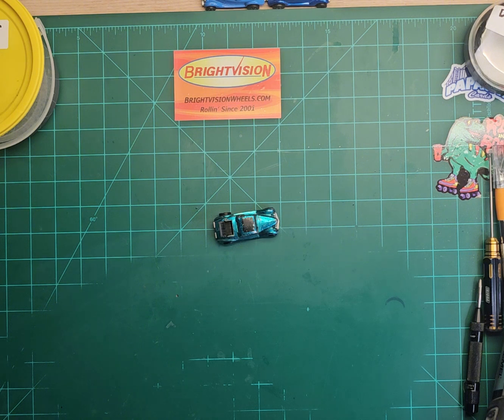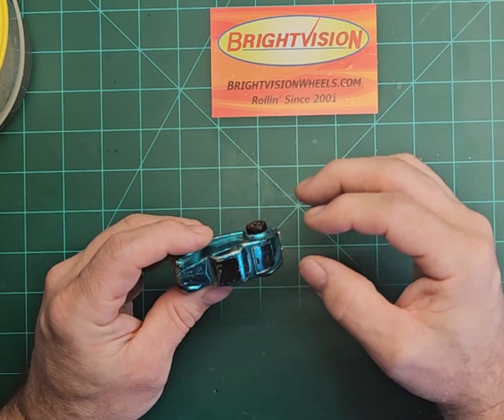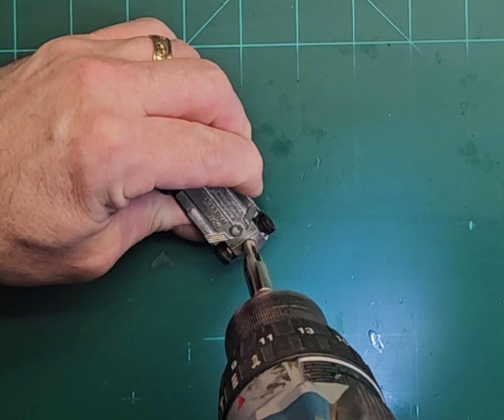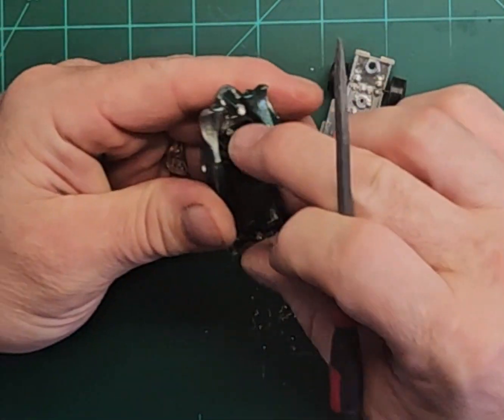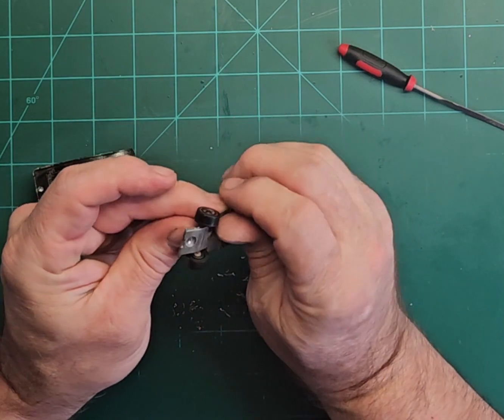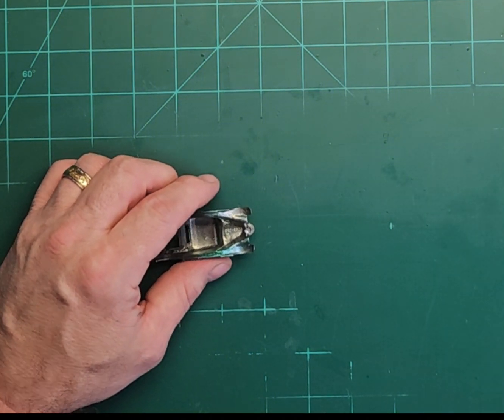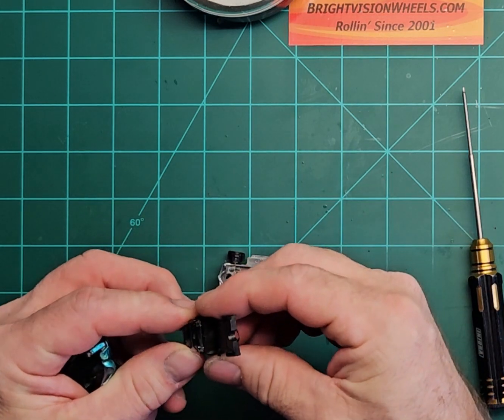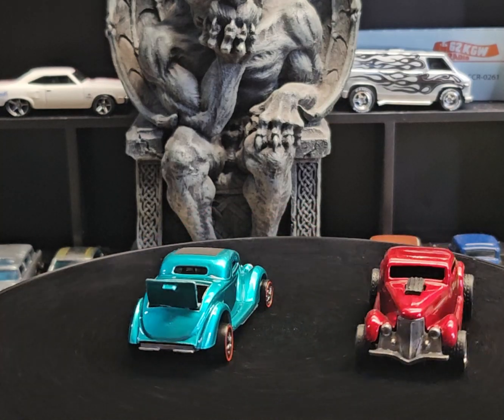Complete restoration of a1969 Hot Wheels Redline Classic 36 Ford Coupe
A straight restoration of an Aqua blue 1969 Hot Wheels Classic 36 Ford Coupe Redline